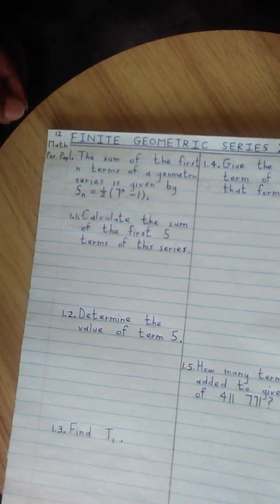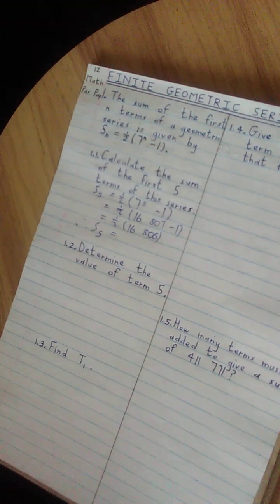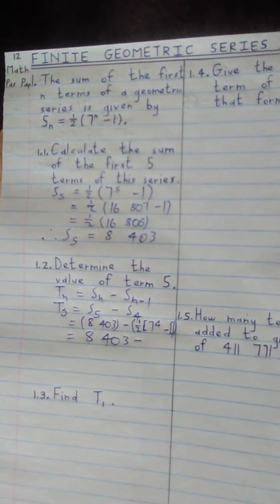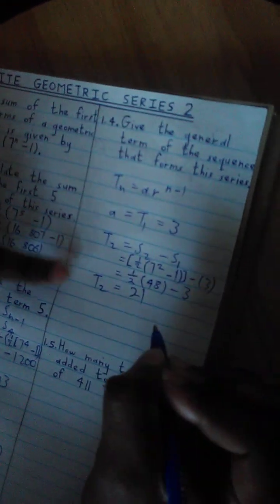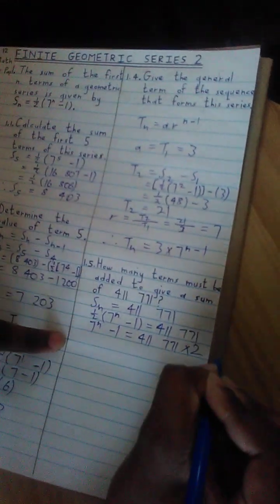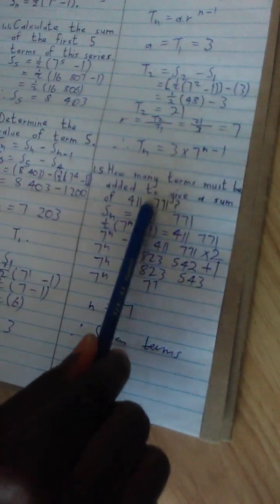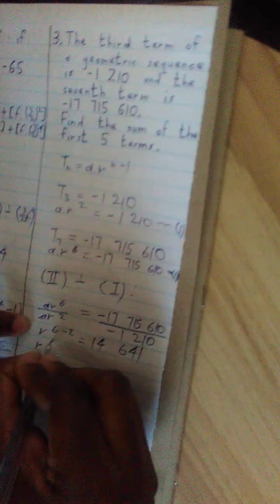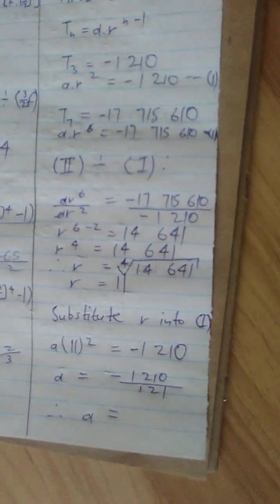Gr12M Finite Geometric Series P2